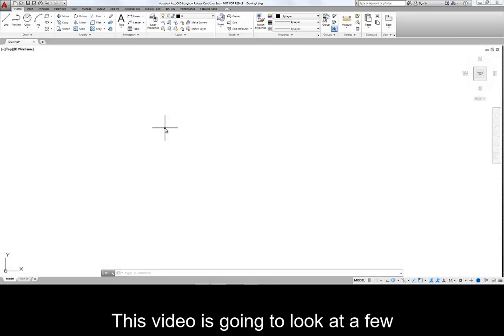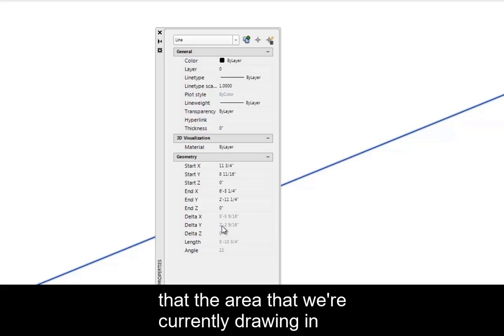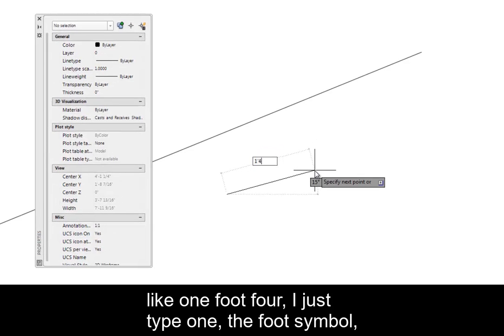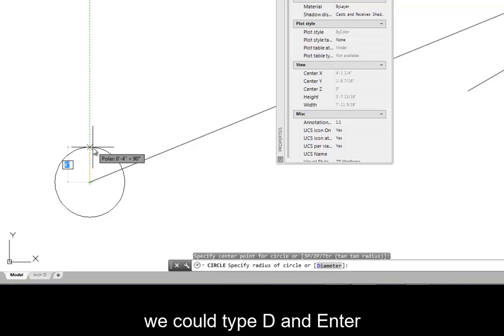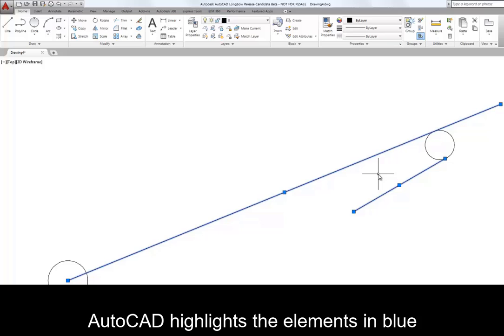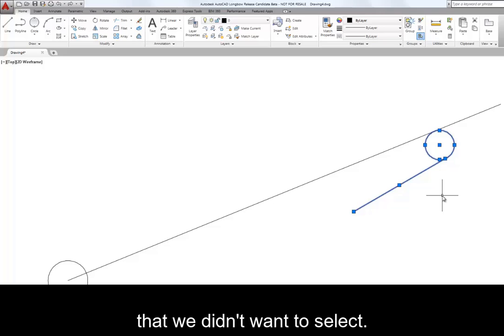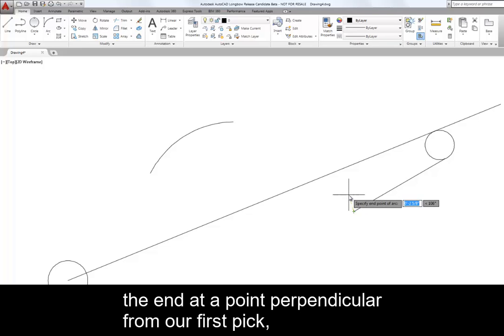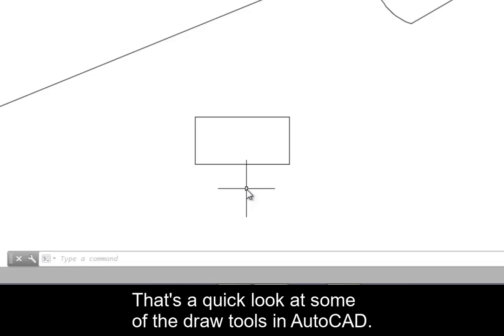AutoCAD Draw Tools